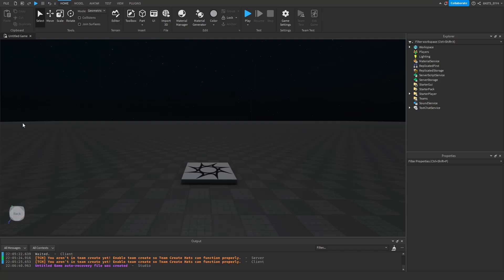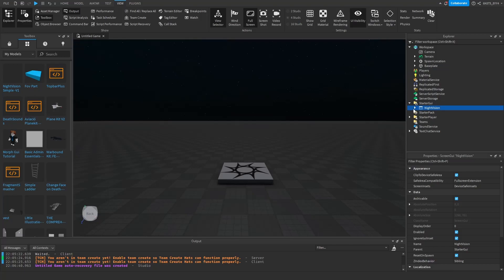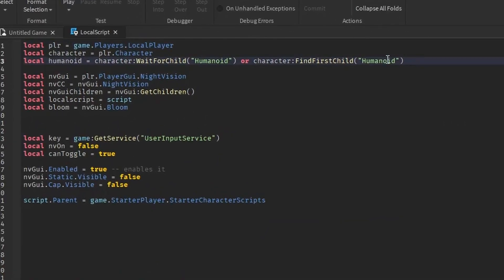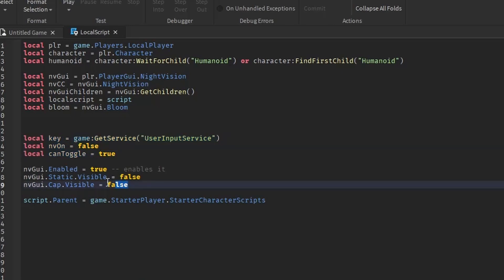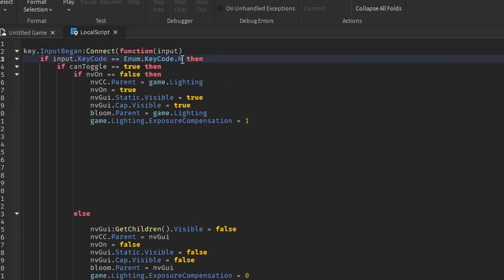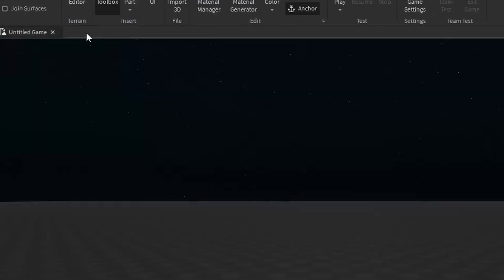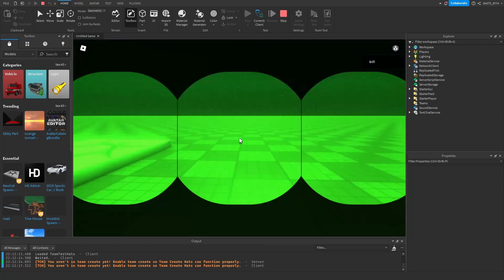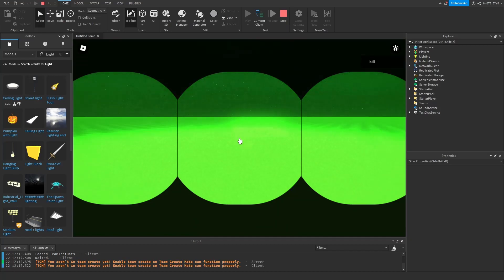Simple Night Vision Showcase | Roblox Studio 2023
This video shows you my night vision script while teaching you the Roblox coding language.

timestamps, ignore

0:00